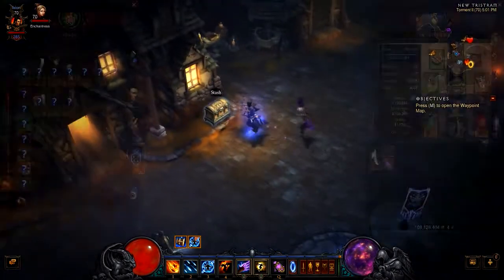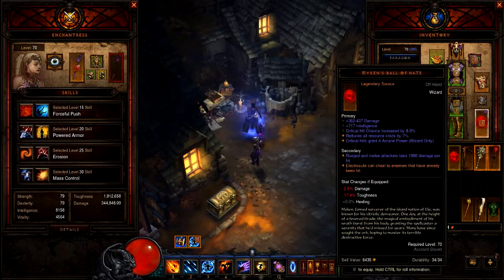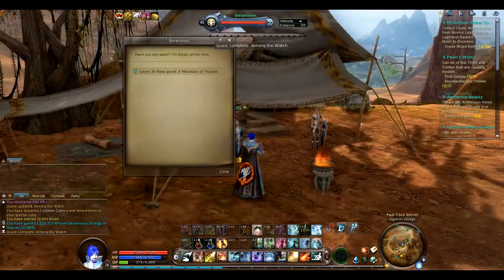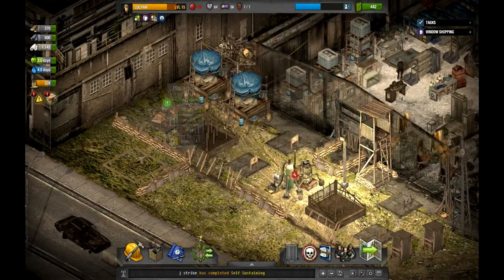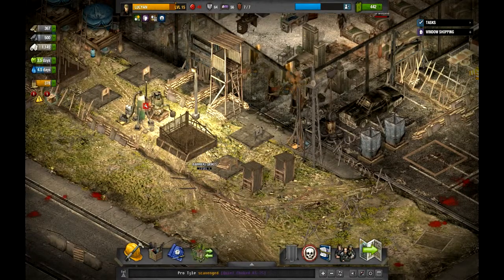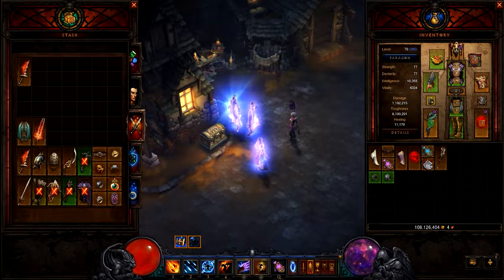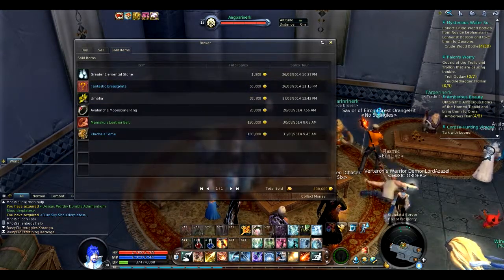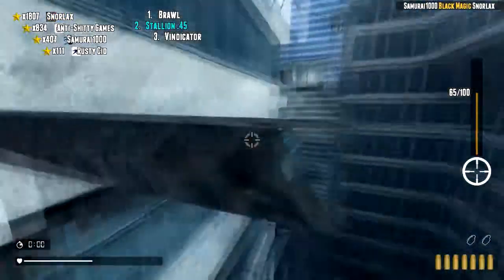[Daily Rusty] - Sept | #2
So here we are again on another month of daily rusty! Some changes to what I've been playing. That facebook game is quite addictive but then again, there's other games as well!

Still going to dump HOURS into Diablo 3, not sure about Aion though...The Last Stand is just like a 5min game thing, still good to play, Contagion, well, that's become a Friday Night Clan Night game now. Heaps fun when it comes to zombie raiding hehehe.

ANYWAYS! Hope you guys enjoy the vid, leave some comments, opinions, a like and even a sub! Up to you guys, either way it helps me and everyone else :D